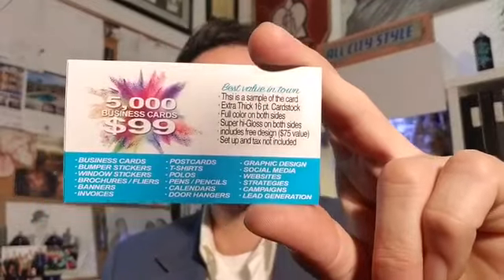5 things you can do start your business with NO MONEY Follow your HEARTNHUSTLE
5 things you can do today to start your business with $0 Follow your HEARTNHUSTLE liveakickasslife. Sometimes we may think that money is what's holding us back. hope this helps you on your journey.

I'll see all of you at the top.

Make sure to add us on instagram